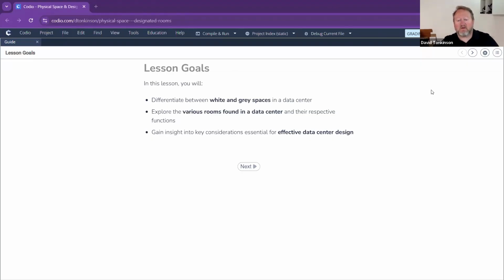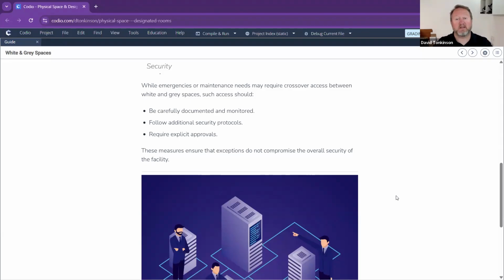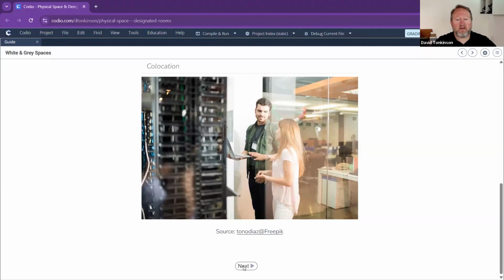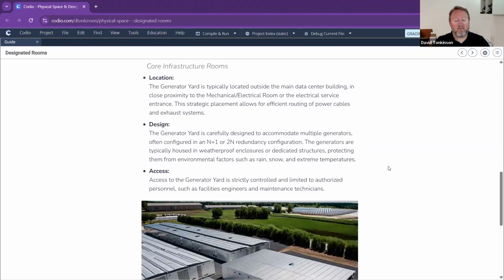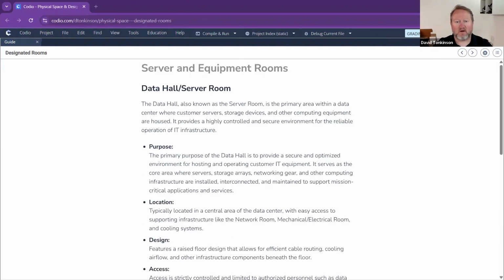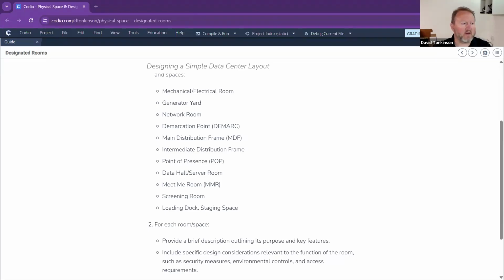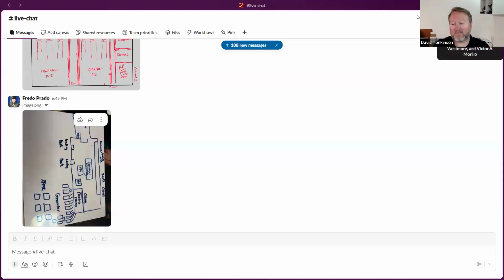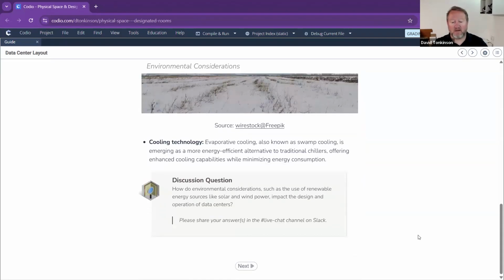What Are Data Center Physical Spaces and Designated Rooms and How Are They Organized?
Data center physical spaces refer to the structured layout of rooms and areas designed to support IT infrastructure, networking systems, and operational workflows. These spaces include white space (server areas), gray space (support infrastructure), and specialized rooms such as Meet-Me Rooms (MMRs), Network Operations Centers (NOCs), and electrical or mechanical rooms. Each area is designed with specific functions to ensure efficient operations, security, and scalability.

Designated rooms within a data center play a critical role in organizing infrastructure and maintaining performance. Spaces such as MDF (Main Distribution Frame), IDF (Intermediate Distribution Frame), DEMARC rooms, and loading docks support connectivity, equipment staging, and network distribution. Understanding how these spaces are planned, secured, and managed helps technicians navigate facilities, maintain systems, and support reliable data center operations.

# Q&A
*What are physical spaces in a data center?*
Physical spaces are designated areas within a data center designed for specific operational functions. These include server rooms, network rooms, and support areas. Each space supports different aspects of infrastructure and operations.

*What is the difference between white space and gray space?*
White space refers to areas where servers and IT equipment are installed and operated. Gray space includes support infrastructure such as power and cooling systems. Both are essential for maintaining data center functionality.

*What is a Meet-Me Room (MMR)?*
A Meet-Me Room is a space where external network providers connect to the data center. It allows multiple carriers to interconnect and exchange traffic. MMRs are critical for network connectivity and redundancy.

*What are MDF and IDF rooms?*
MDF (Main Distribution Frame) is the primary network distribution point in a facility. IDF (Intermediate Distribution Frame) extends network connectivity to different areas. These rooms organize cabling and network equipment.

*What is a DEMARC room?*
A DEMARC room is where external service provider connections enter the data center. It defines the boundary between the provider’s network and the internal network. This space is essential for connectivity and service management.

*Why is space planning important in data centers?*
Space planning ensures efficient layout, airflow management, and equipment accessibility. Proper planning supports scalability and reduces operational risks. It also improves maintenance and infrastructure organization.

# KEY TAKEAWAYS
* Data center spaces include white space, gray space, and support areas
* Designated rooms organize infrastructure and network connectivity
* MMRs connect external carriers to the data center
* MDF and IDF rooms manage network distribution
* DEMARC rooms define provider connection points
* Proper space planning improves efficiency and scalability

# CHAPTERS
00:00 What Are Data Center Physical Spaces?
08:10 What Is White Space vs Gray Space?
17:40 What Are Support Spaces in Data Centers?
28:30 What Is a Meet-Me Room (MMR)?
39:20 How Do Network Rooms Function?
50:10 What Is a DEMARC Room?
1:00:30 What Are MDF and IDF Rooms?
1:11:40 How Are Data Halls and Server Rooms Designed?
1:23:10 What Are Mechanical and Electrical Rooms?
1:34:30 How Do Loading Docks and Storage Areas Work?
1:45:20 Why Is Space Planning Important in Data Centers?

# This video answers common questions including:
* What are MDF and IDF rooms used for?

# Learning Path
This video is part of the How Do Data Center Operations Work? (Facilities & Infrastructure Layout Learning Path)